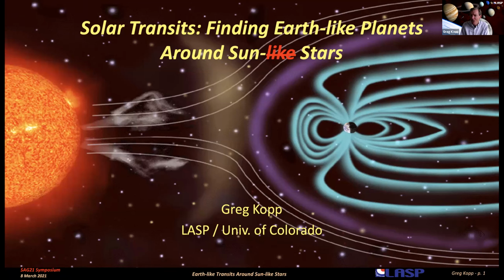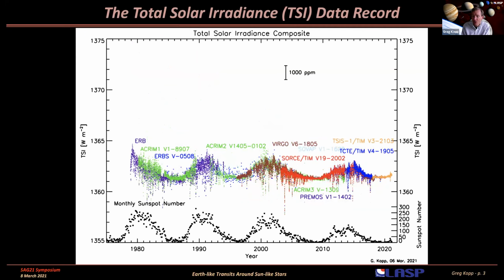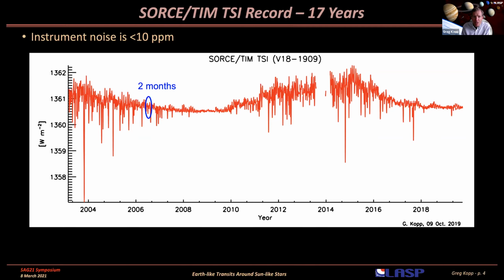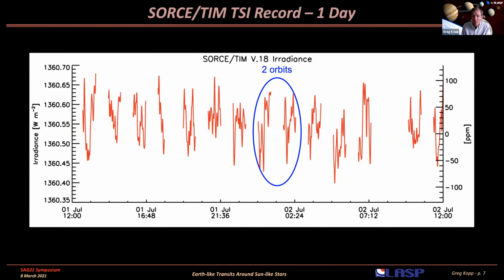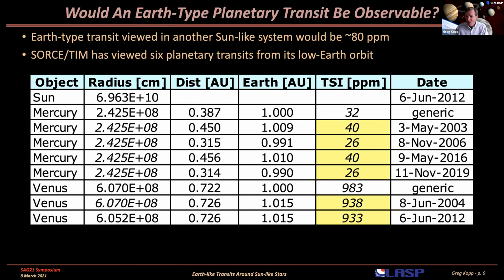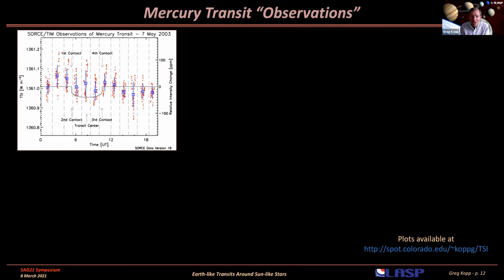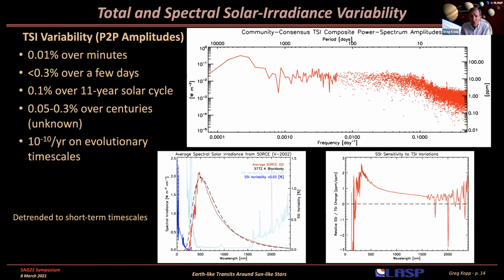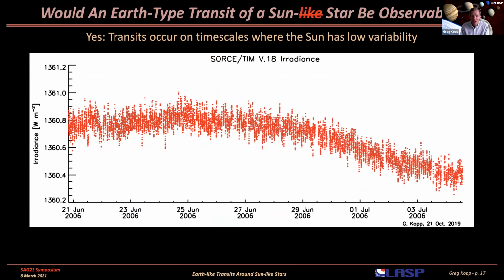Solar Transits: Finding Earth-like Planets Around Sun-like Stars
Greg Kopp (U. of Colorado)

Abstract: An Earth-like planet transiting a Sun-like star would show a spectrally-integrated photometric decrease of approximately 84 ppm (0.000084) over a ~10-hour time duration under good circumstances. Instrumentation-wise, that would be easy to see. Difficulties arise, however, because of the intrinsic variability of the stellar signal. Just how variable is a Sun-like star? I’ll discuss some measurements of planetary transits across the best example we have of a Sun-like star viewed in spectrally-integrated light. I’ll show why the planetary transit should be expected to be hidden in the stellar background. And then I’ll show why it isn’t.